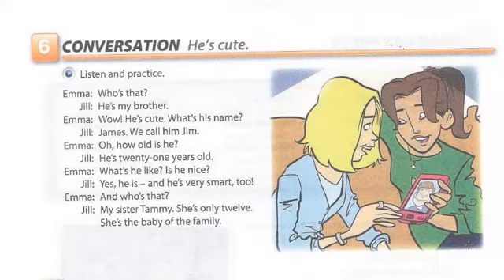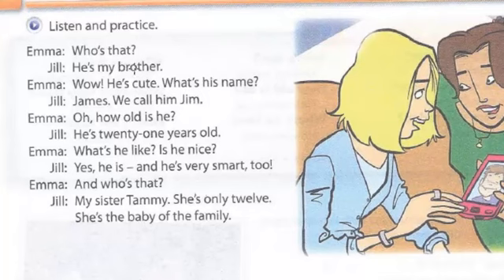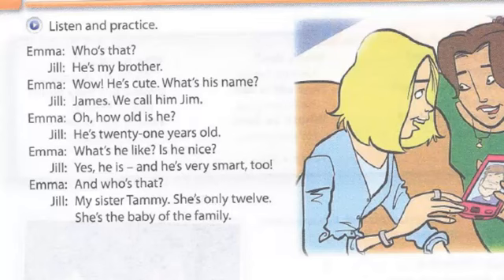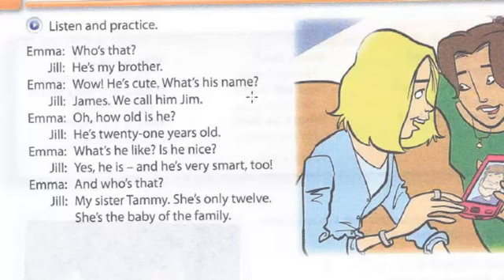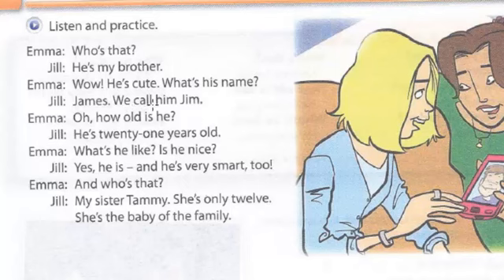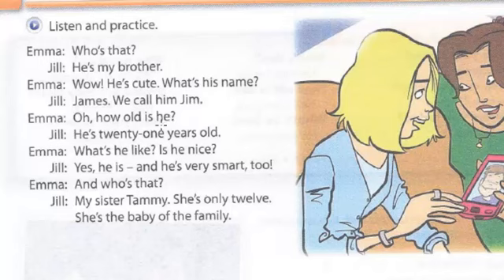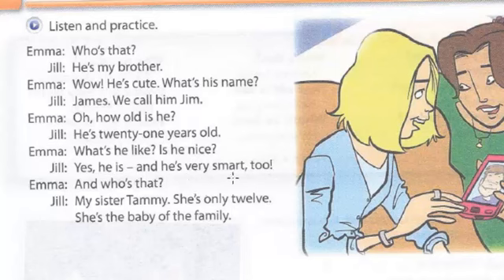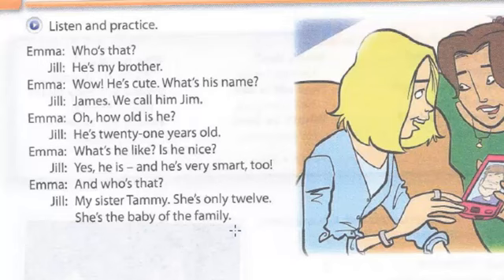Intrechage 4th Edition Intro - Unit 3 c2